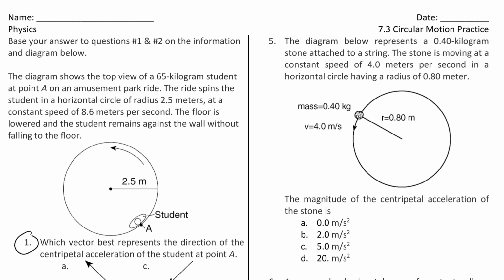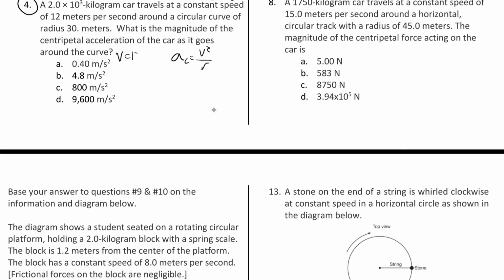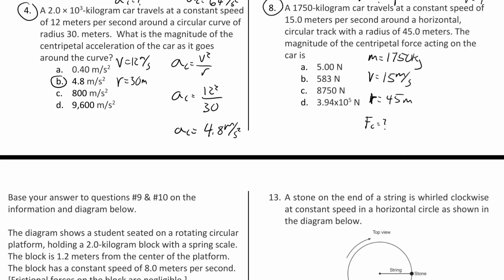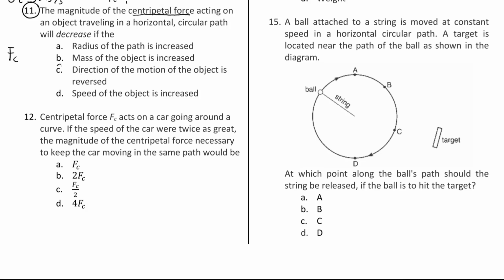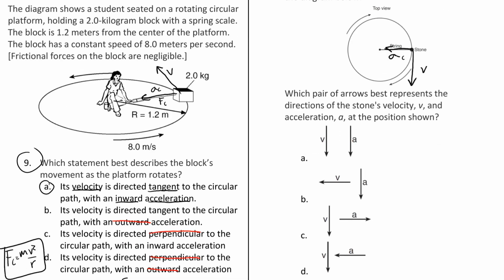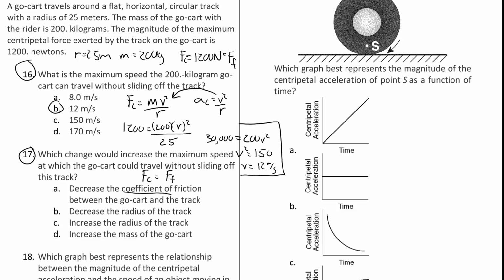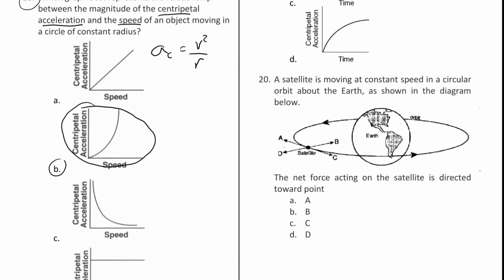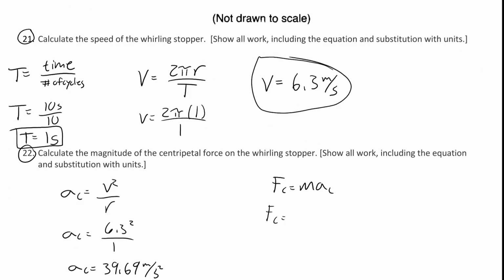7.3 Circular Motion Practice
In this video, we do SO MANY circular motion problems.  I try to circle the number of each problem before working on it so that you can skip through the video and find specific problems easier.  WARNING: Sometimes I forget to circle the number...